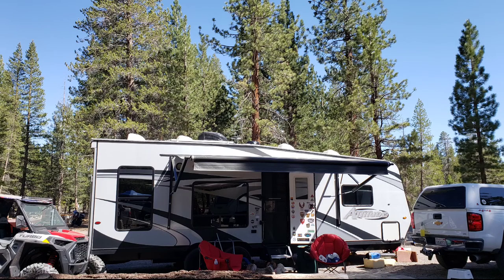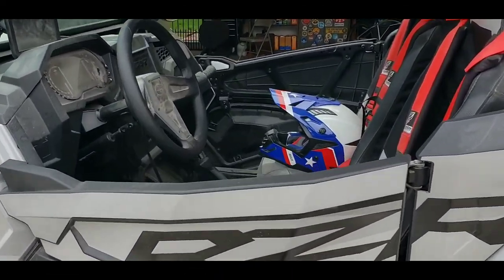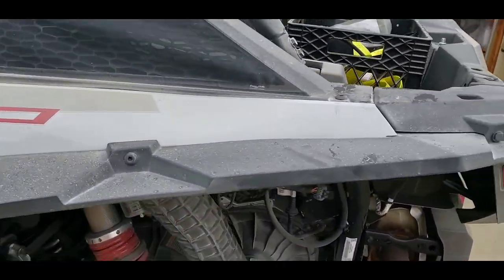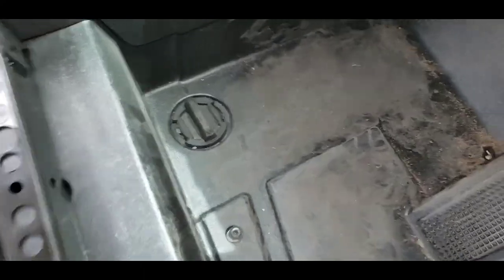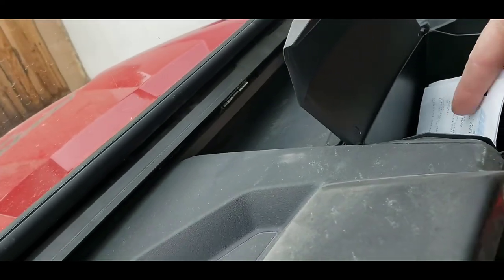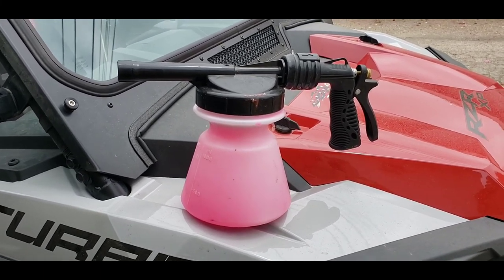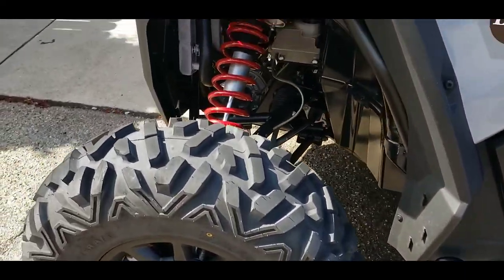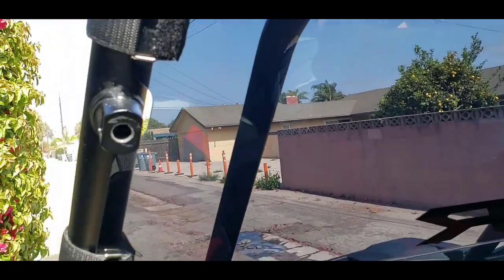Polaris RZR XP Turbo first wash after Eastern Sierras 395 camping trip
After a week long camping trip to the Eastern Sierras, Mono County California in the Mammoth Lakes area for some much needed rest and recreation with our toy hauler, and our new 2021 Polaris RZR XP Turbo got really dirty. This would be our first time off road with this ultimate UTV and now its time for its first wash. It was going to be pretty simple, just regular car soap and water.
If you have never camped or traveled up and down the US Highway 395 you are missing out. Its a fantastic corridor from the top to bottom of the state of California. Plenty of boondocking camping and off roading adventures await you. We usually take our RZR in our Eclipse Attitude Toyhauler travel trailer.